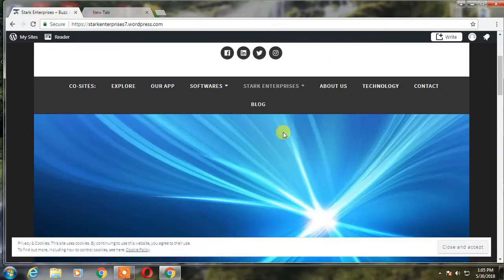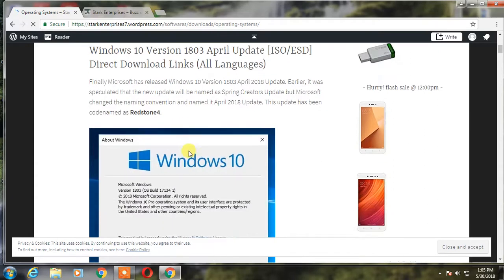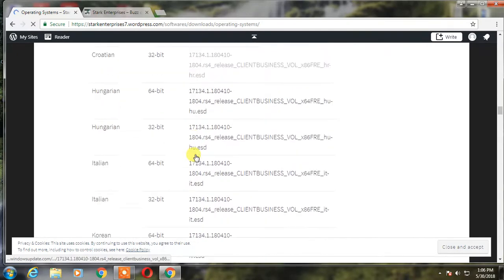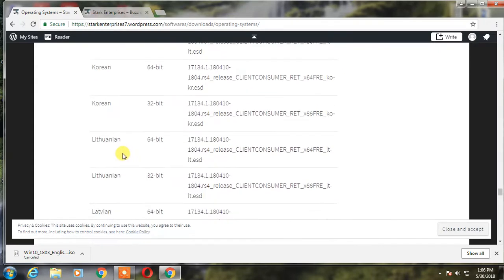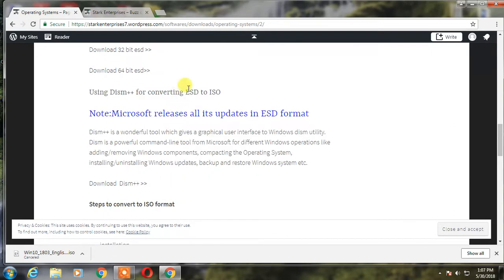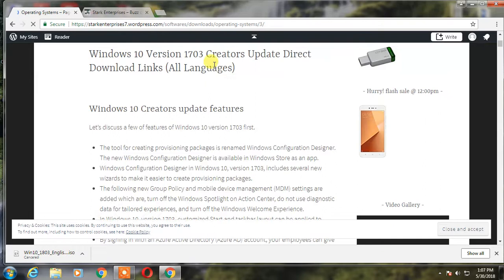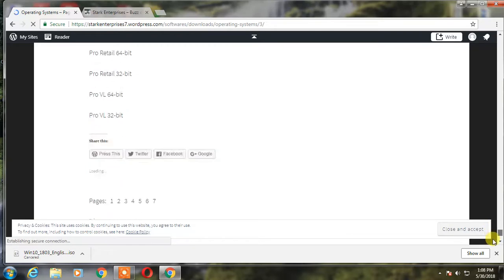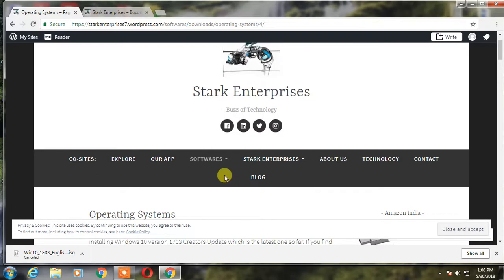Download Windows 10 all versions and updates (1803, 1709, 1703,1607..)